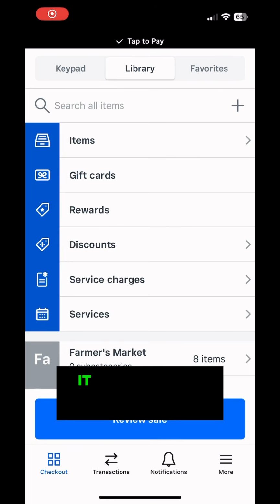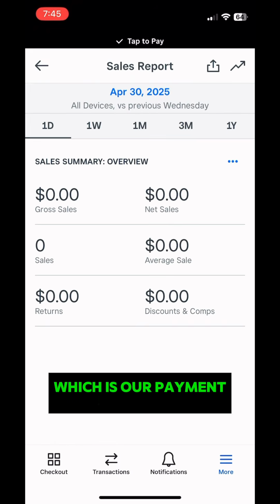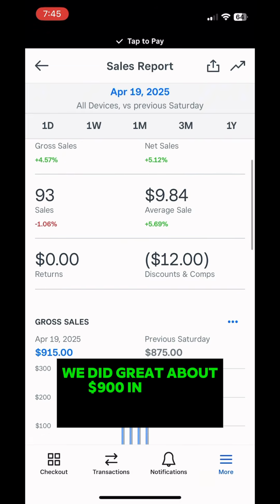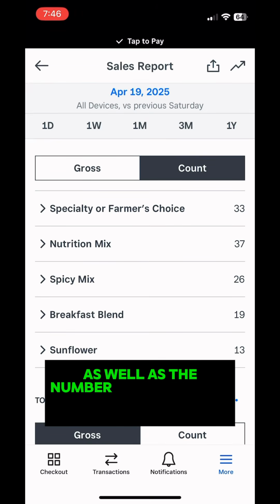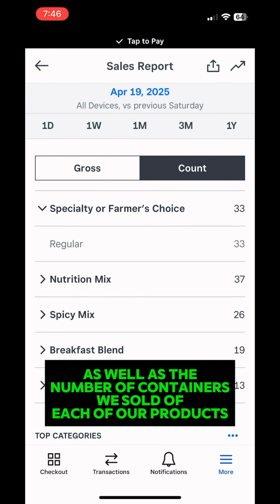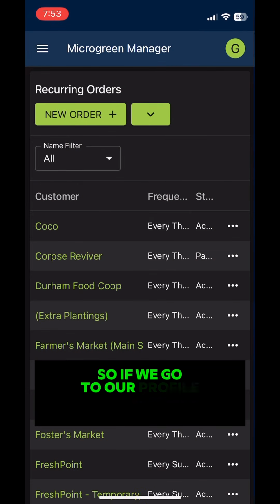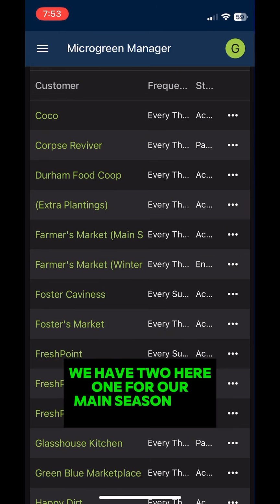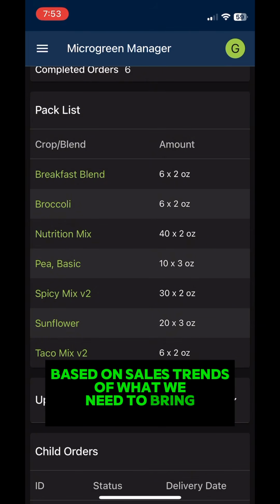Planning for Farmers’ Markets